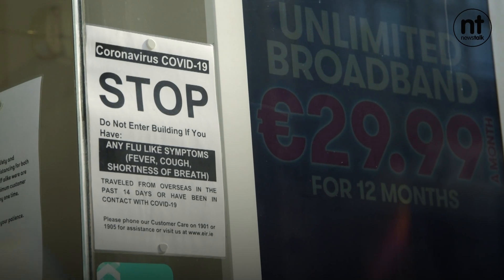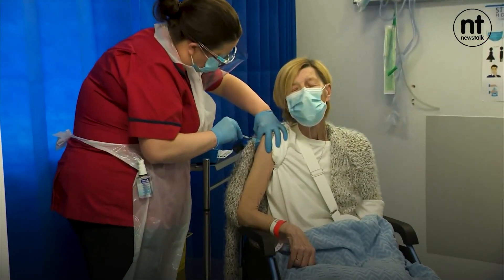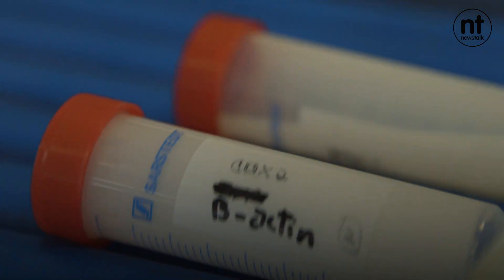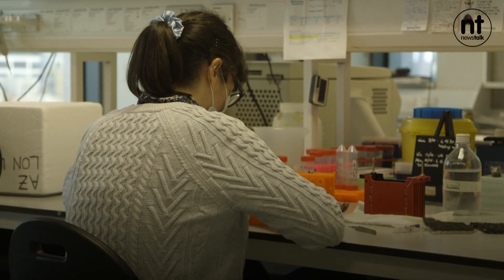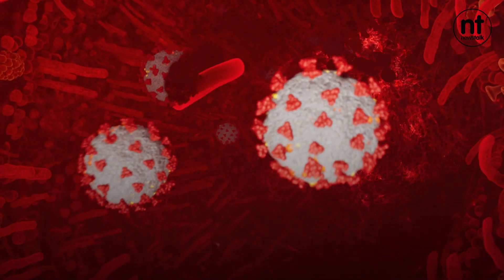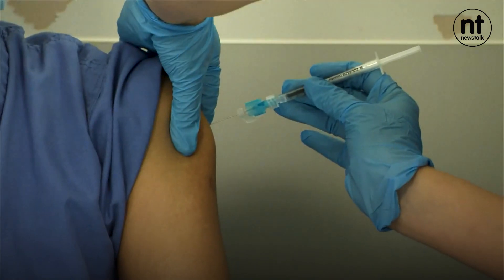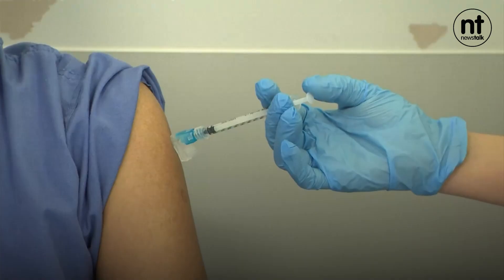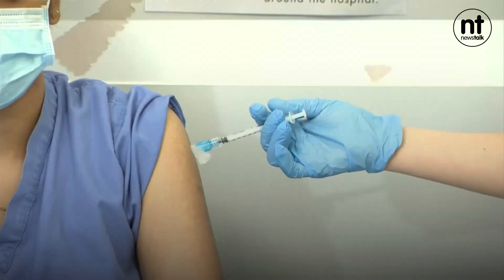What is a mRNA vaccine and how do they work? Professor Luke O’Neill explains.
The scientific advancements brought about by the coronavirus pandemic have sparked “massive optimism” about tackling other deadly diseases, according to Professor Luke O’Neill.

Professor O’Neill said he struggles to sleep some nights with excitement about the scientific advances in recent months.

“The rate of science in this is remarkable,” he said. “Every morning I wake up and there is new science about this virus.

“We are learning about viruses more generally and about the immune system more generally – all of this will be applicable outside COVID.”

He said the new vaccines could lead to breakthroughs against the other viruses that plague the world.

“I had a meeting yesterday afternoon with a couple of companies about vaccine development and they are all going to start using this technology now,” he said.

“If you can crack COVID, why not crack malaria or flu or all these other ones? There is massive optimism now that other infectious diseases will become more tractable.”